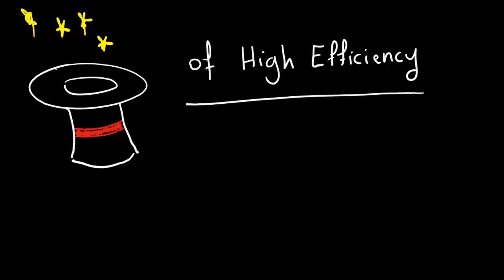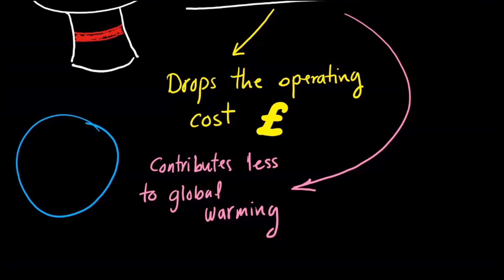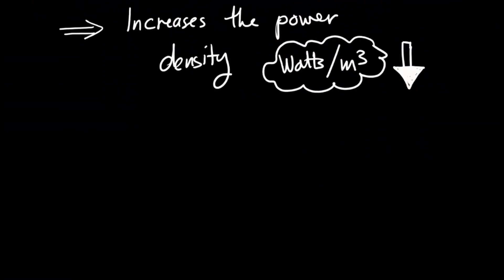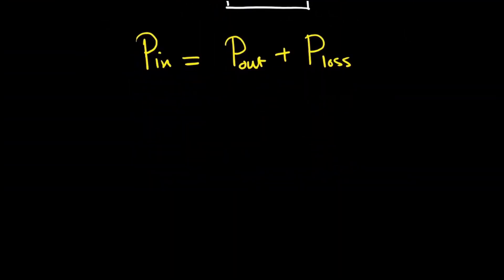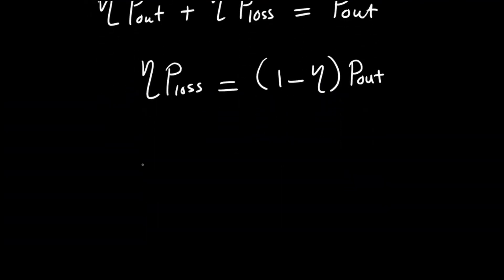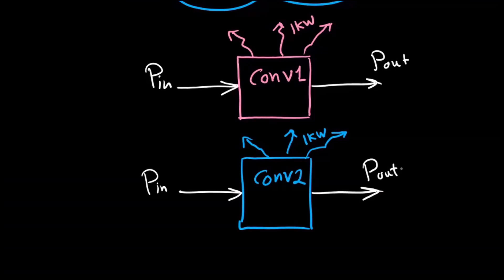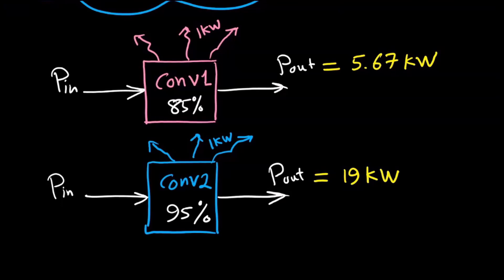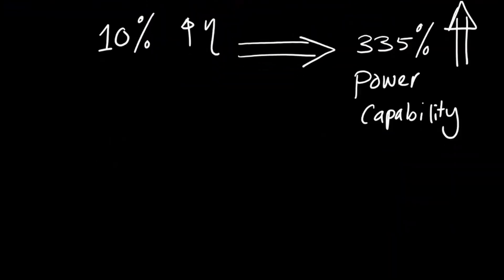The magic of high efficiency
This video discuses high efficiency magic, the importance of high efficiency, and where high efficiency makes the difference.
High efficiency is important for many reasons: high efficiency drops the operating cost of the whole system, it contributes less to the global warming, and it reduces the need for cooling, so less volume for the heat sink, oil water etc, and hence the power density of the power conversion system increases.

00:00 Introduction
00:20 The importance of high efficiency
01:05 Efficiency definition
02:15 Example of two converters
03:28 Conclusion